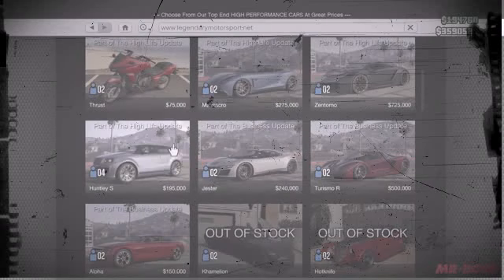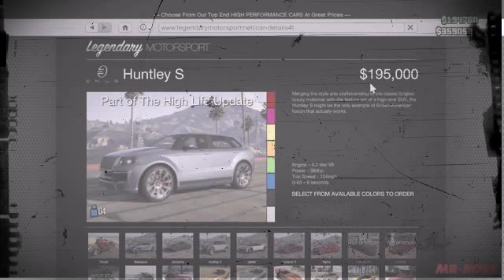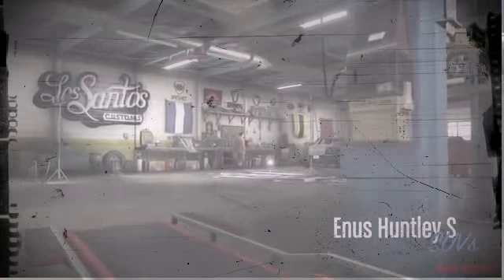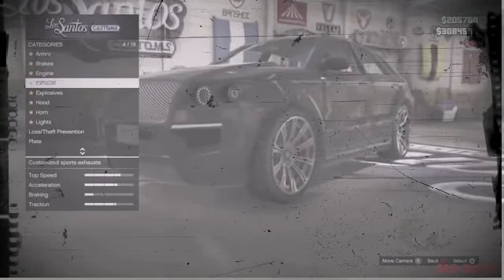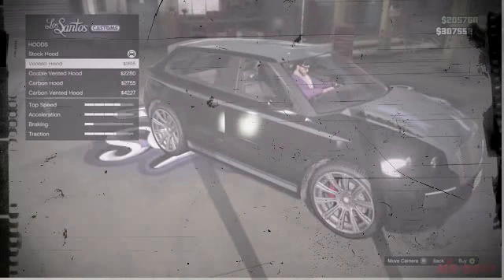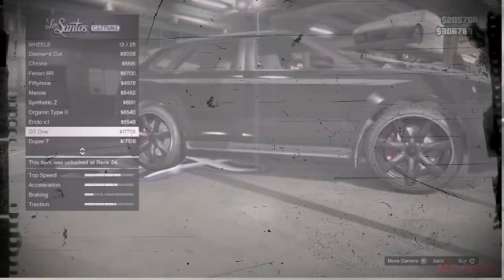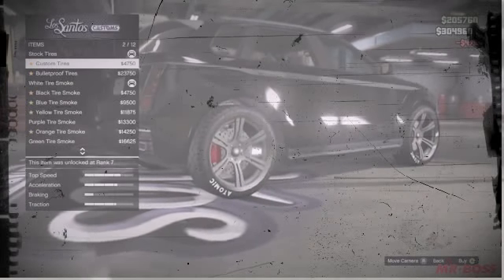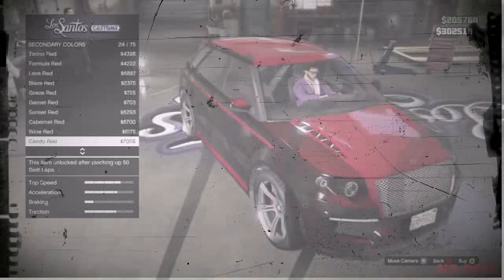MrBossFtw GTA 5 Online Enus Huntley Buying and Car Customization Guide! GTA V2014